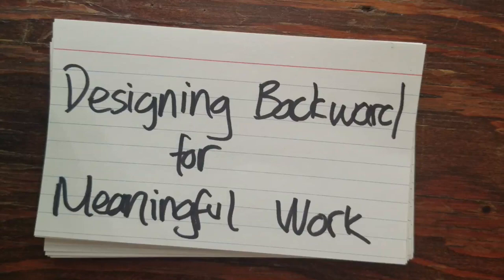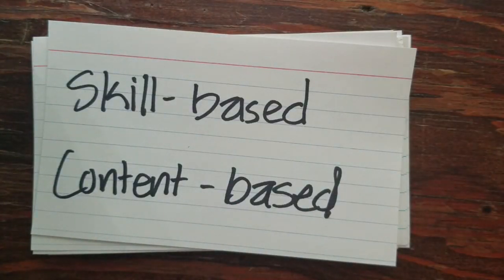Backwardesign.TLC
This video is about Backwardesign